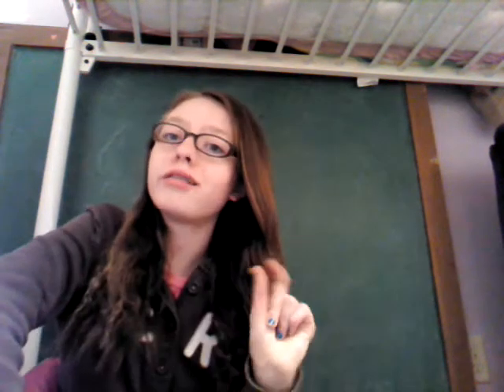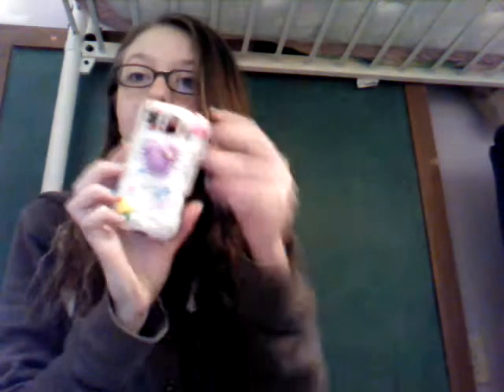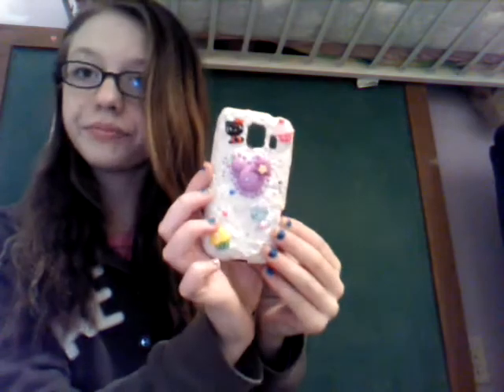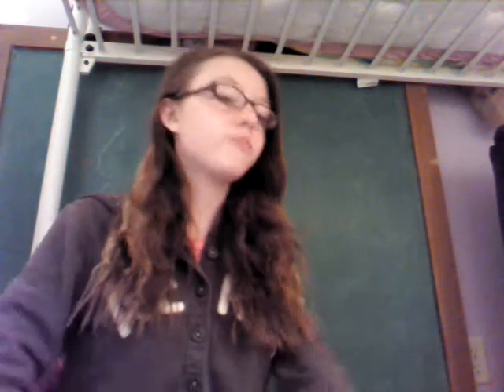Update + Question?!? |Craftmonkey2000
Should I make a tutorial on.

A) A Deco-den case

B) Glitter Case

C) Case Cover